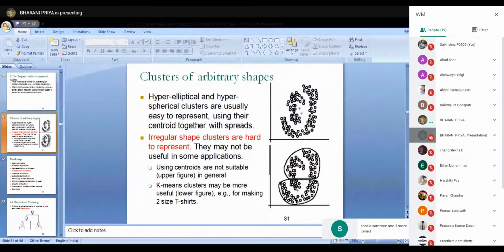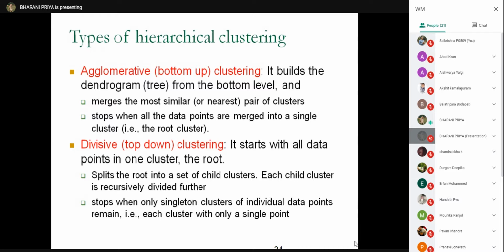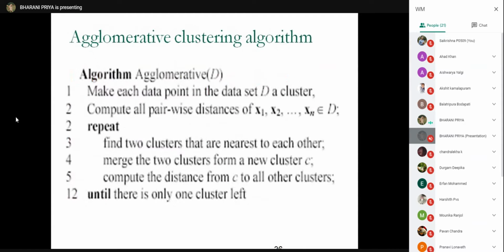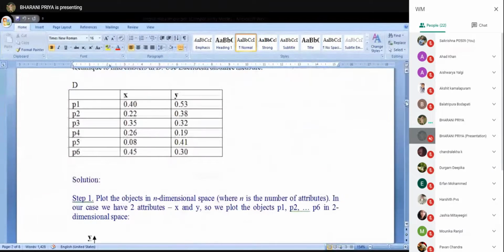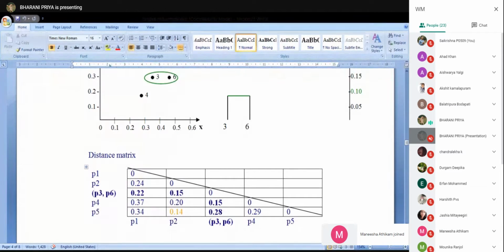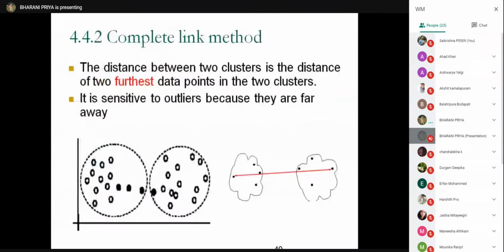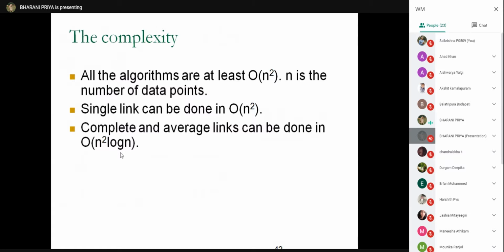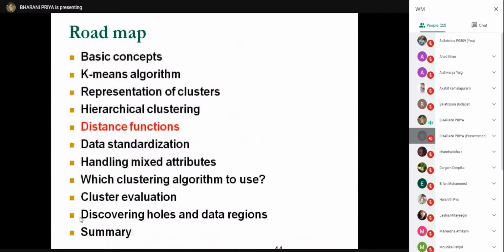Basic concepts, K-means algorithm, Representation of clusters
Basic concepts
K-means algorithm
Representation of clusters
Hierarchical clustering
Distance functions
Data standardization
Handling mixed attributes
Which clustering algorithm to use?
Cluster evaluation
Discovering holes and data regions